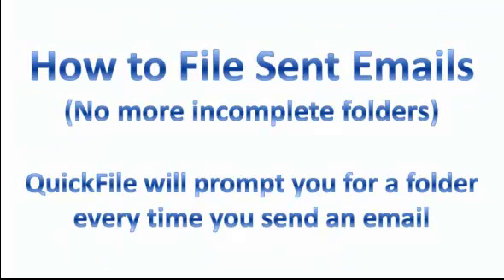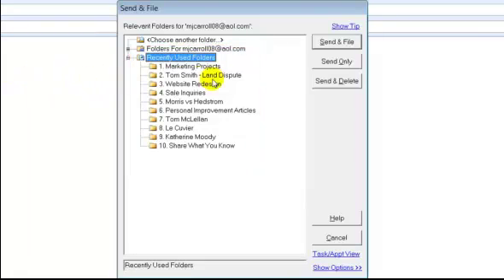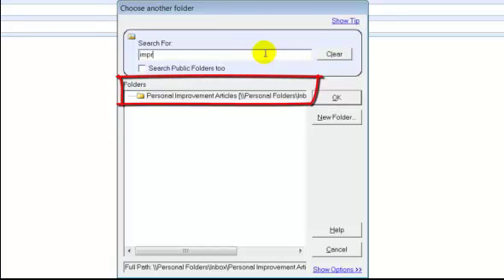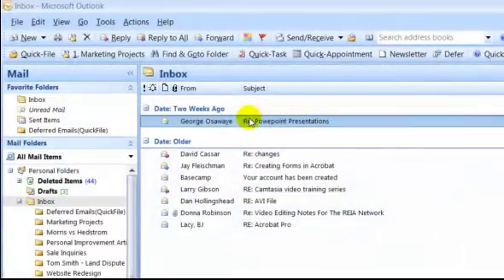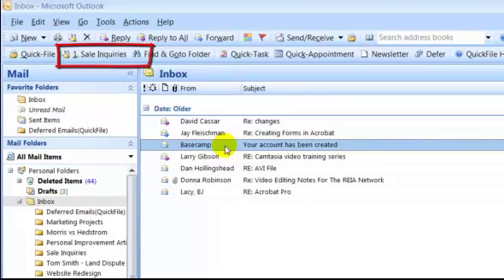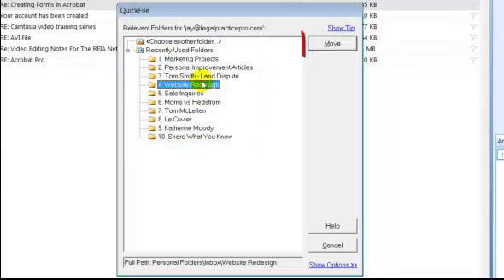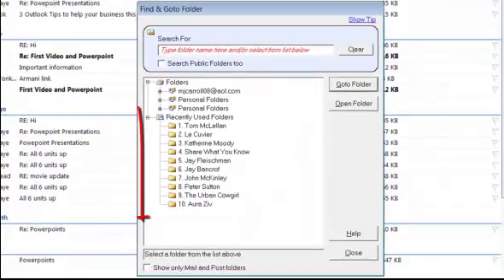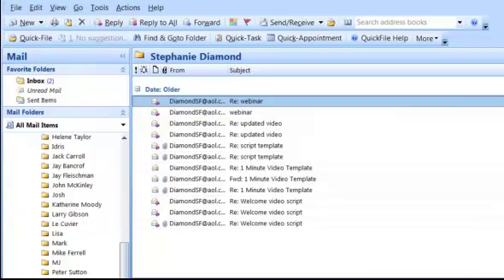Quick File PRO for Outlook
Use Outlook to file incoming and outgoing emails into project or client folders at the click of a button.